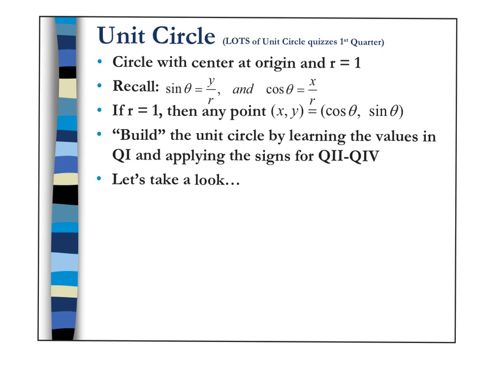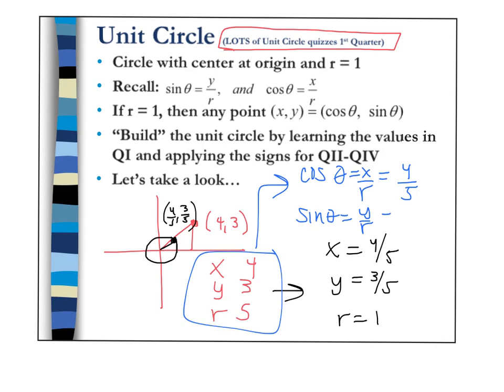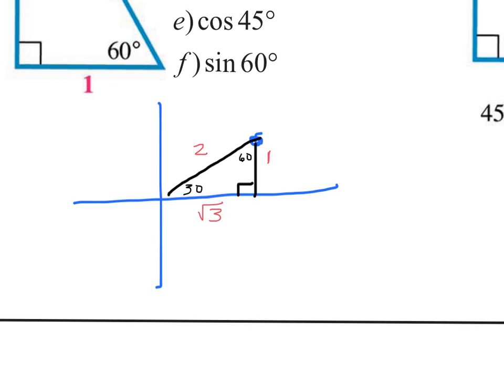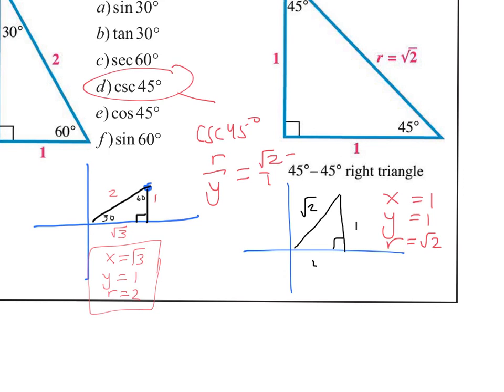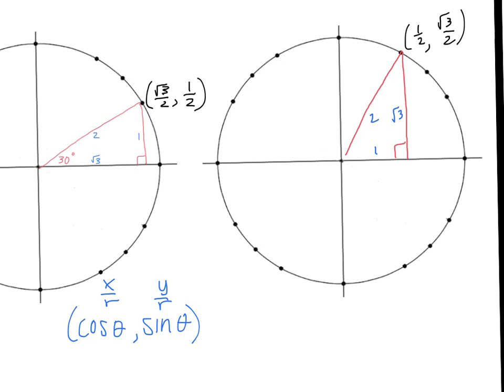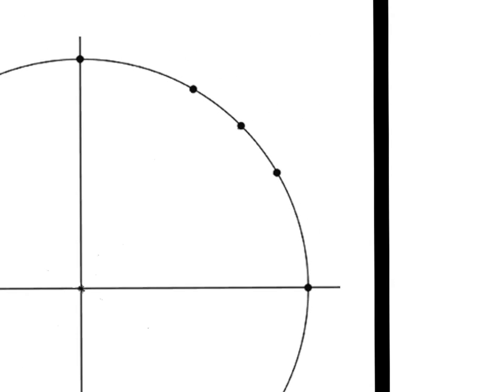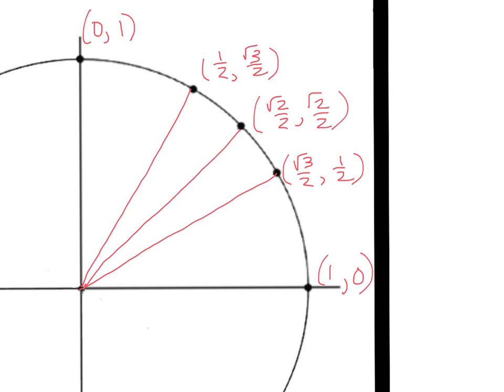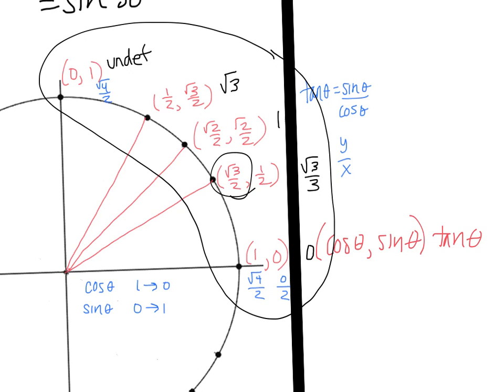M408 explain QI of unit circle (2.1)